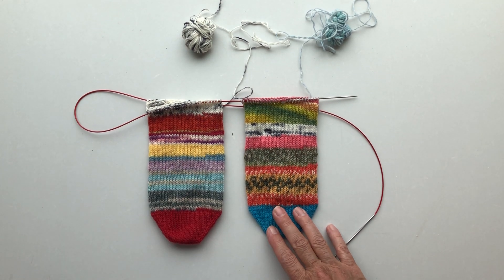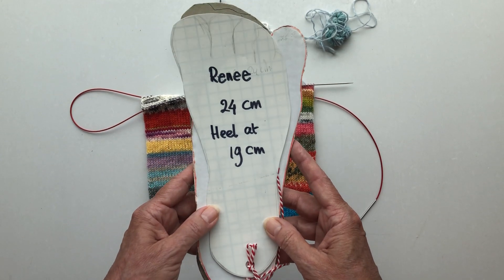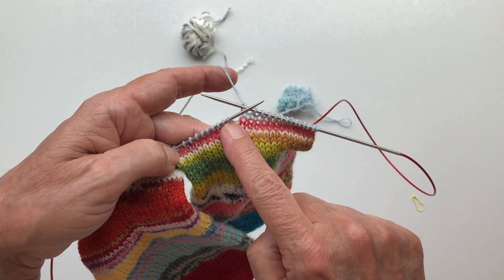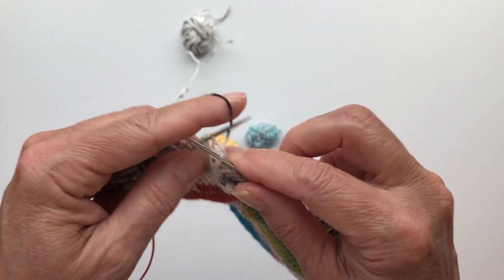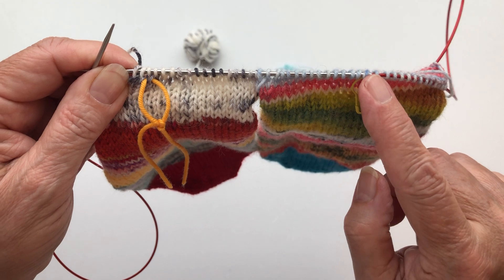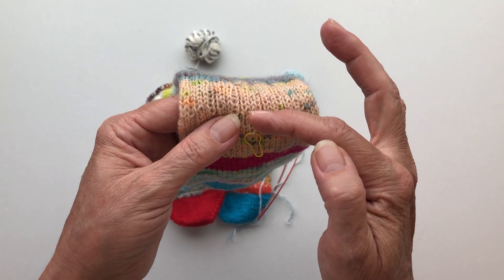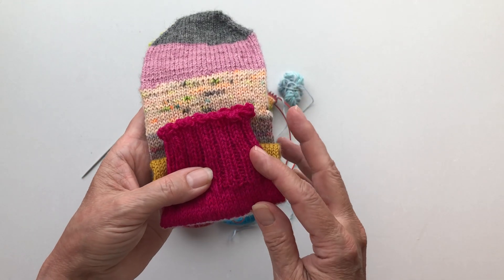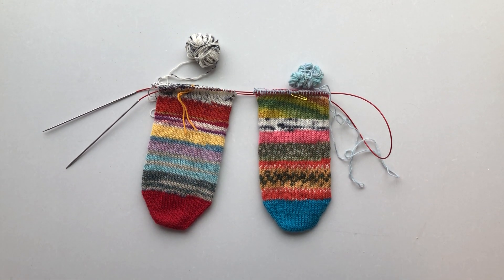Scrappy Socks Tutorial Part 3 - Heel Placement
Part 3 of the tutorial about how I knit my scrappy socks.

In this video I talk about:
Where to place the stitchmarker to indicate the beginning of the Afterthought Heel. We are going to knit that heel after the sock is finished. I explain why it is smart to knit a few rounds in plain stockinette stitch after the placement of the stitchmarker. and how long I knit my leg part of the scrappy sock.

There are other people on YouTube who have done what I am doing here. If you and I don't click, please find someone else that explains it better than I can. If you feel the urge to give me a thumbs down, that's fine too. But please explain where I can improve in a constructive way.

"It is wiser to light a candle than to complain about the darkness" - Lao Tse

Use the hashtag: LOTUT21 on Instagram to show your scrappy socks progress.

Techniques/methods that are being used are:

Judy's Magic Cast-On
Magic Loop
Knitting two socks at a time
Afterthought Heel
Clasp Weft Join
Jenny's Surprisingly Stretchy Bind-off